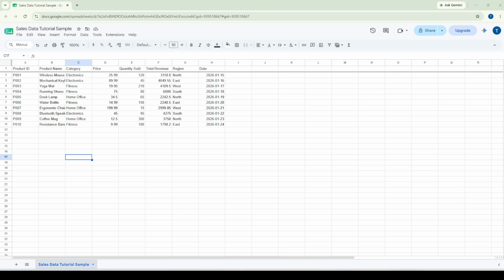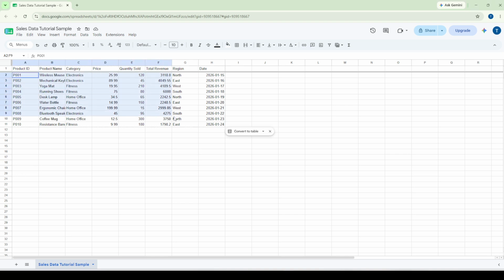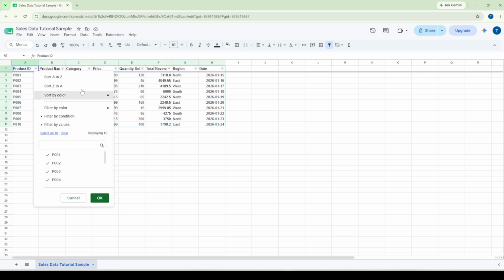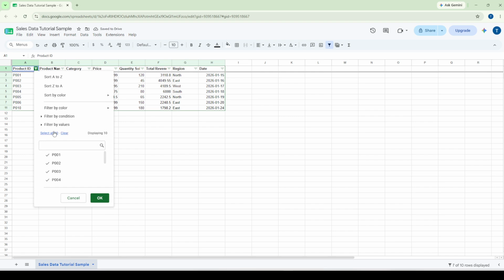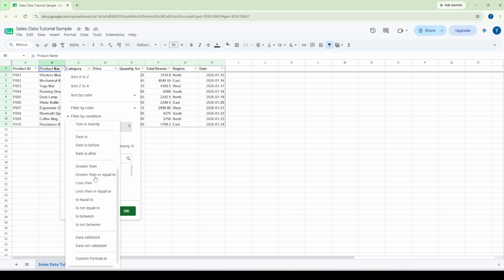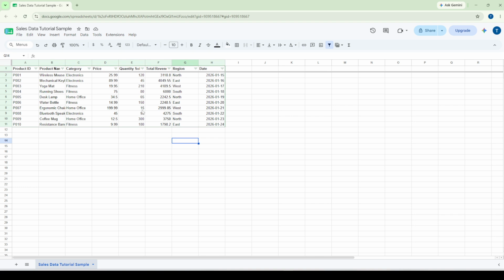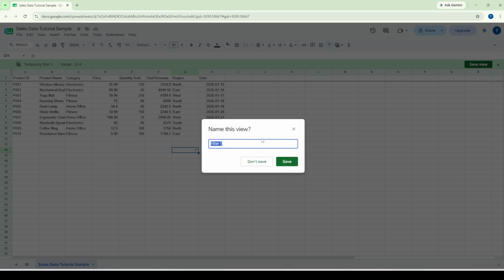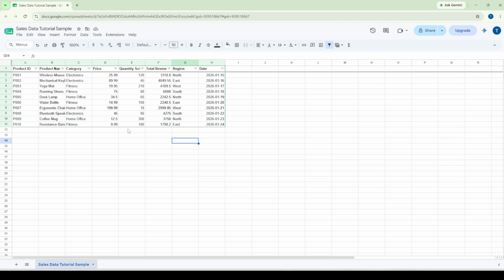Find And Replace In Google Sheets [Easy Hack]